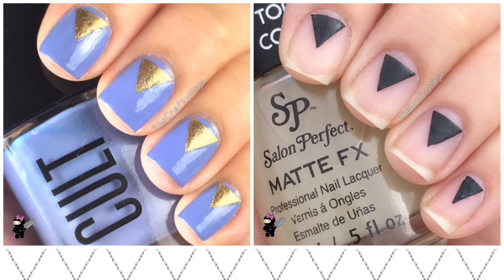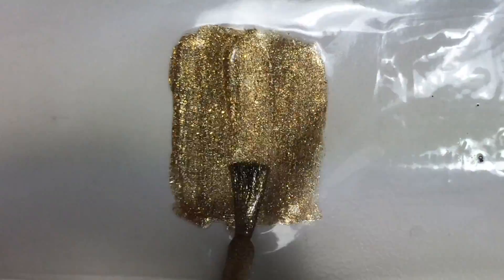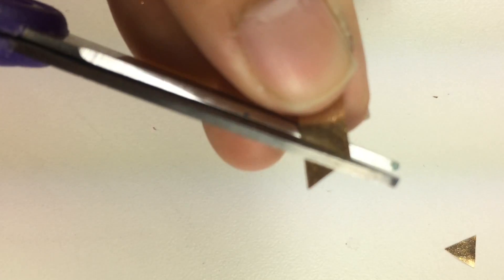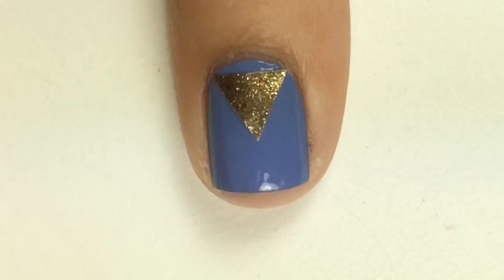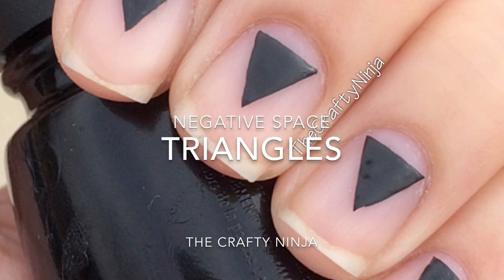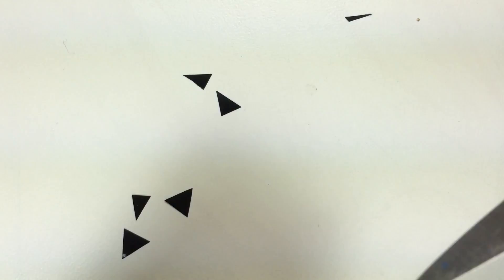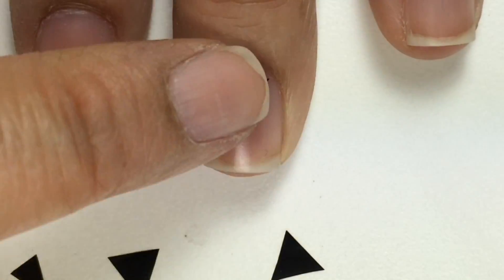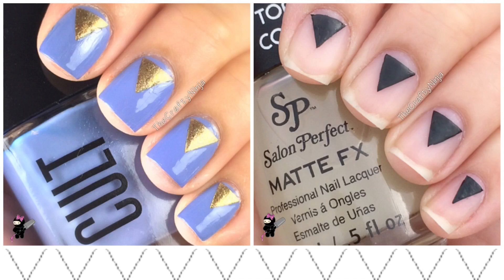DIY Triangle Nail Stickers by The Crafty Ninja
DIY Triangle nail stickers using nail polish and a sandwich bag. Such a simple and easy design for any beginner nail artist!